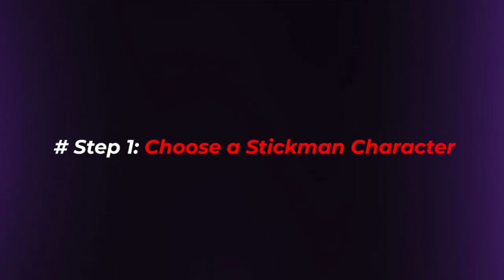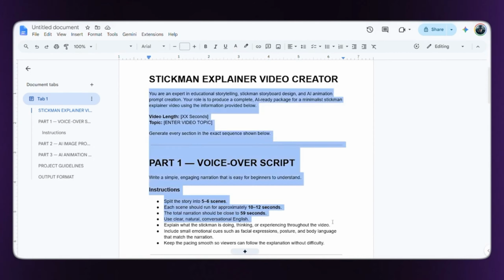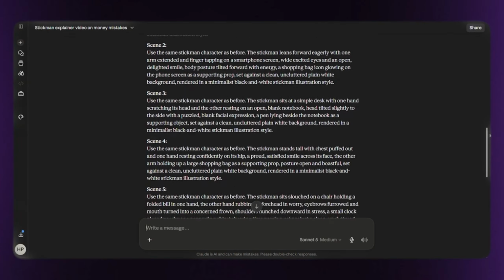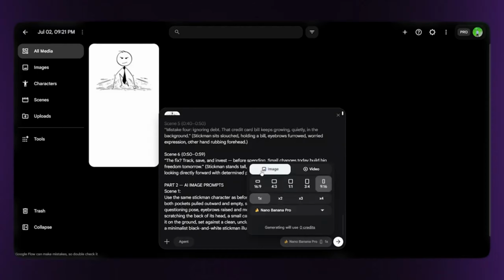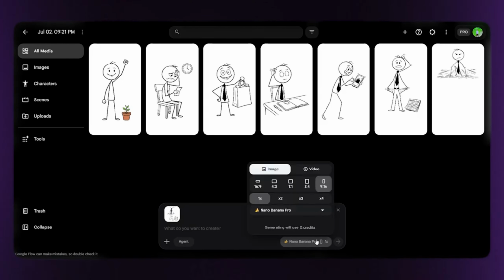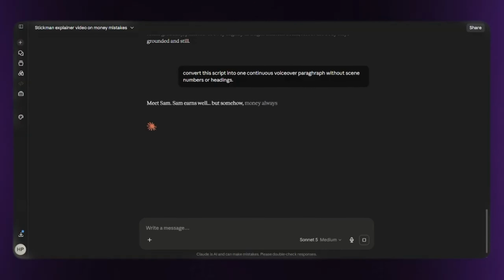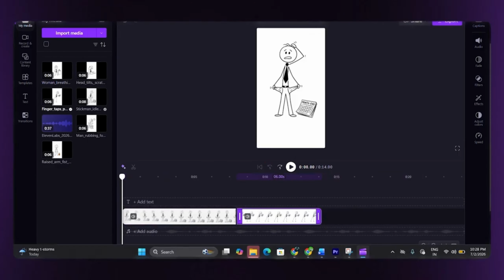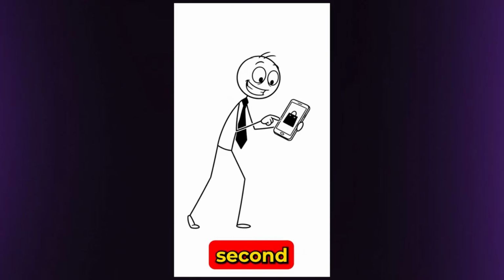How to Create Viral Stickman Animation Videos with FREE AI Tools Step by Step Tutorial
Want to create **viral stickman animation videos** using **FREE AI tools**? In this complete step-by-step tutorial, I'll show you exactly how to make engaging stickman videos that can get millions of views on YouTube Shorts and TikTok.

✅ How to generate viral stickman video ideas with AI
✅ How to write complete scripts using AI
✅ How to create consistent stickman images
✅ How to animate stickman characters with AI
✅ How to generate realistic AI voiceovers
✅ How to edit your videos professionally
✅ The complete workflow from idea to finished video

• ChatGPT
• Claude AI
• Google Flow
• ElevenLabs
• Ulike Video Editor

Whether you're creating self-improvement, motivation, psychology, money, or storytelling content, this workflow can help you produce high-quality faceless videos quickly.